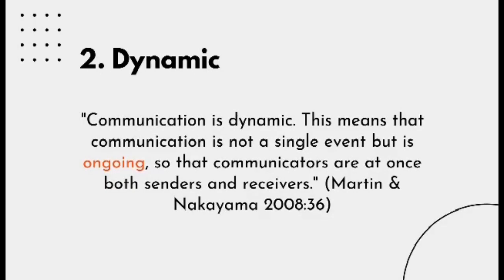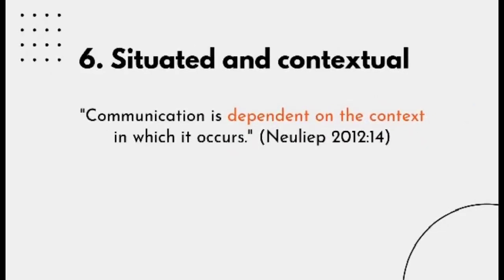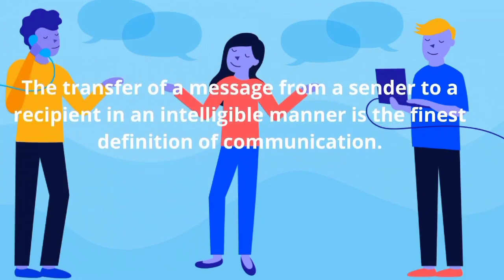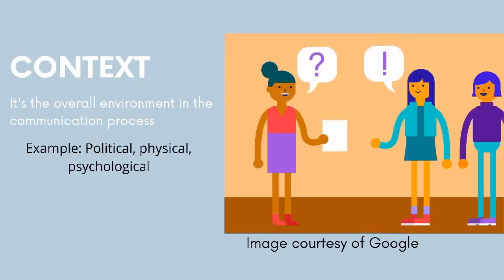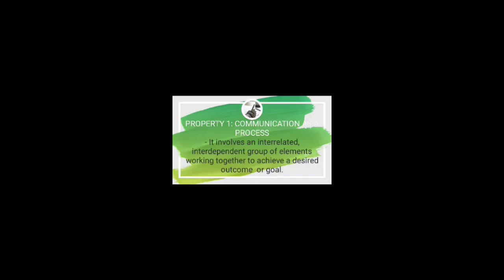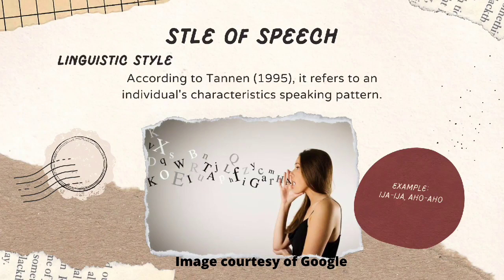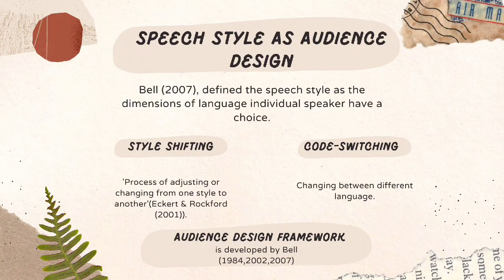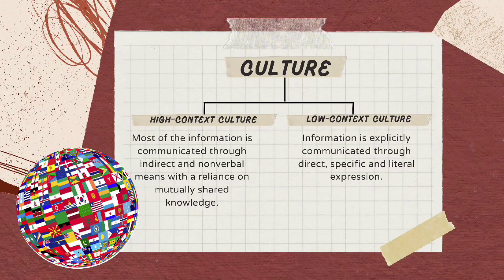April 6, 2022